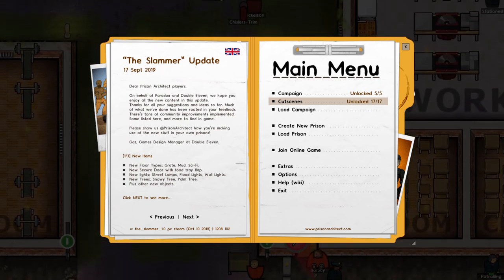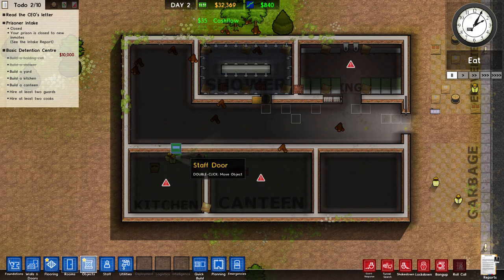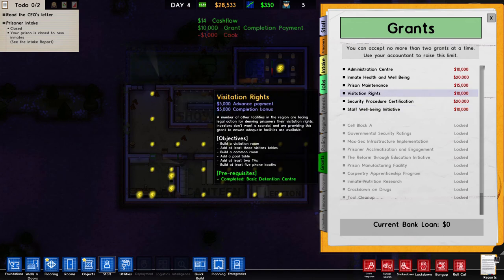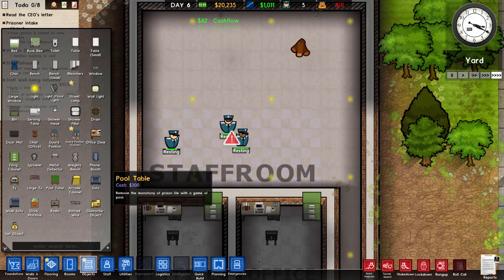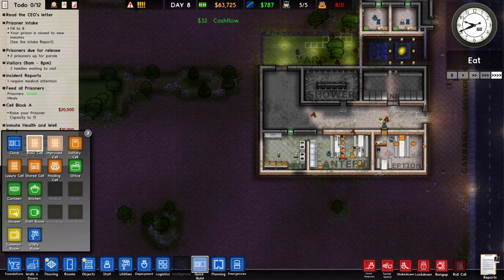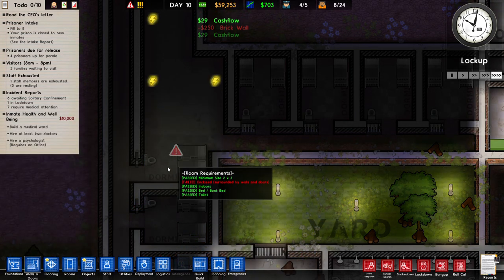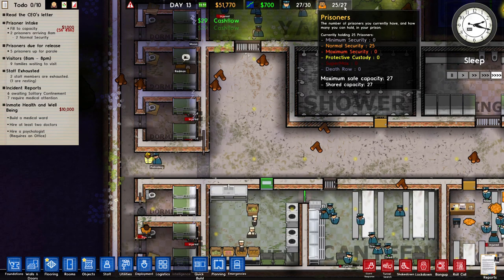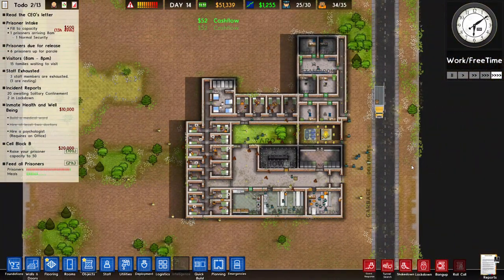Prison Architect | Small, Basic | Episode 1 - OFF to a GOOD START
Starting out with a new game for the channel, Prison Architect.
A new video of Prison Architect, where building a prison in the mission, but sometimes prisoners don't do what you want them to do.
This episode was just the beginning, so nothing too drastic on the part of the prisoners, but I am sure that they have something up their sleeves, especially with the forever growing number in inmates in my prison.